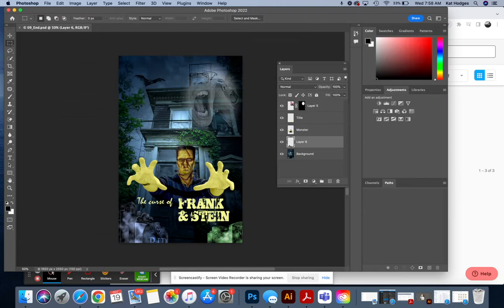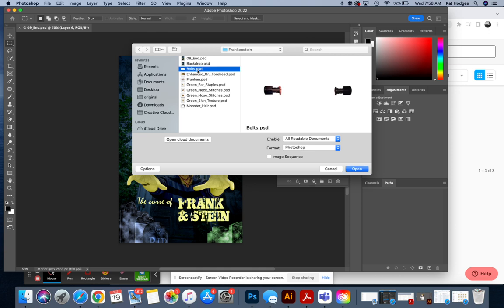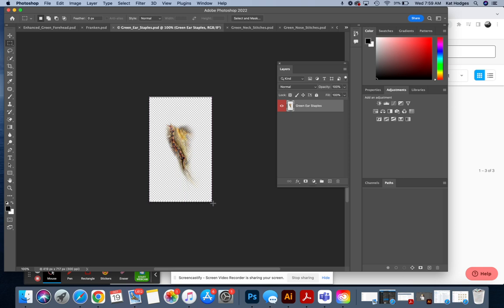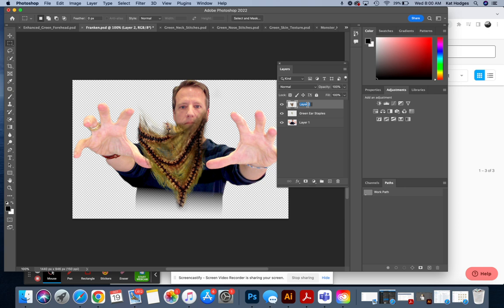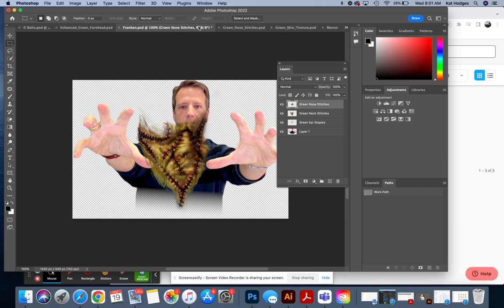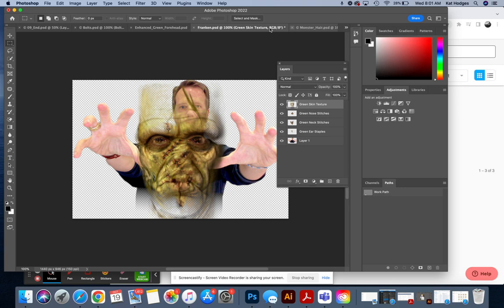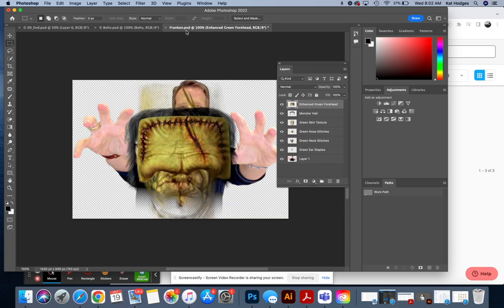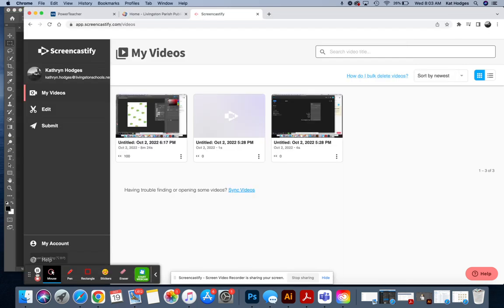Franken Video 1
Setting Up Layers and files